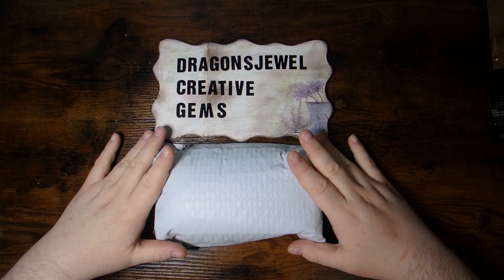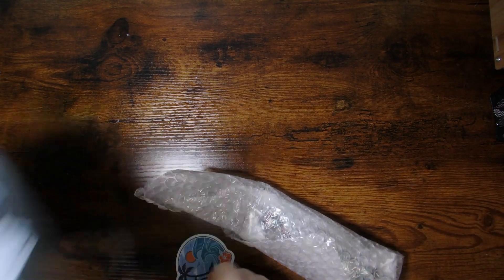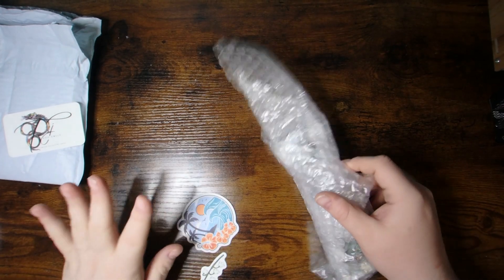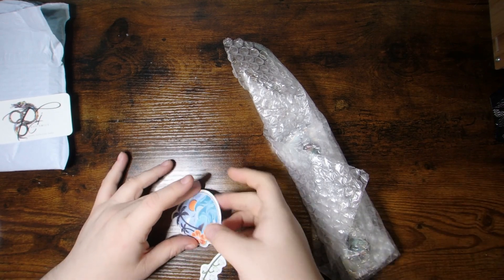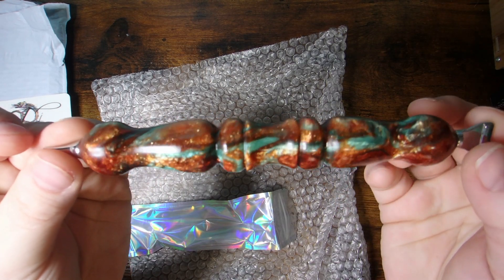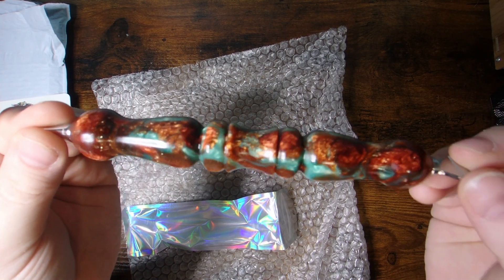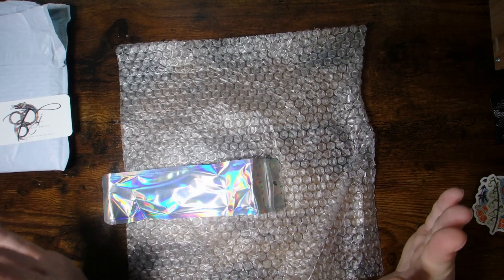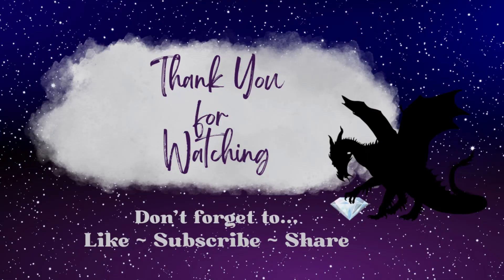Small Shop Spotlight - Diamond Painting Pens By TJ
I hope you enjoy this small shop spotlight of Firefly Diamond Art. They had some beautiful new pixie colors and I finally for myself some more of their wonderful 3D printed trays

code: [apc92729]

***Information, Socials & Wishlist Info***

Dragonsjewel Creative Gems
RPO WEST DRIVE THRU
EDMONTON AB T5T 7G8